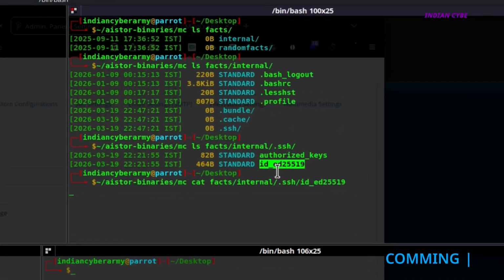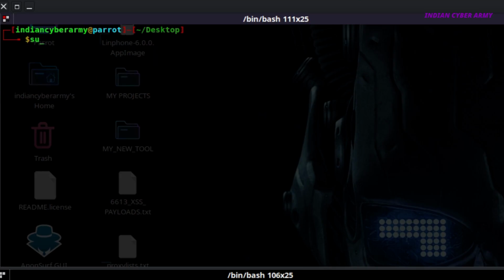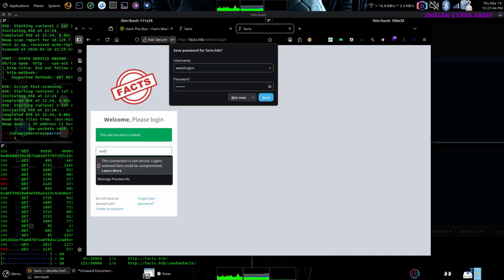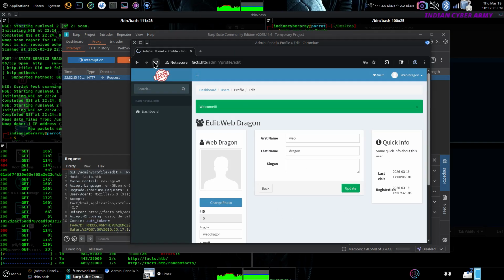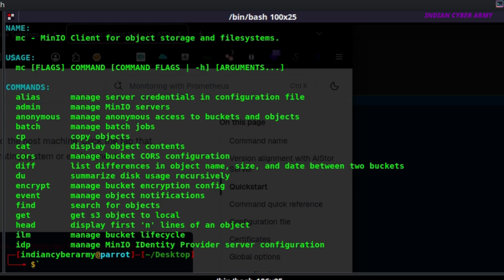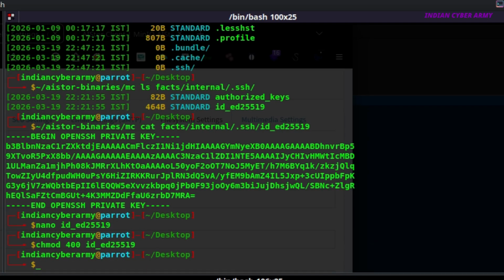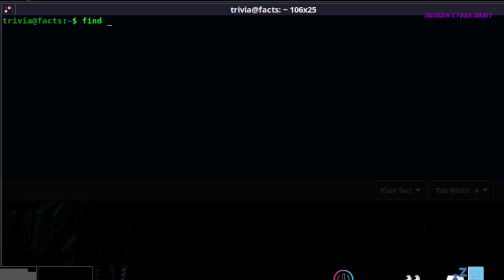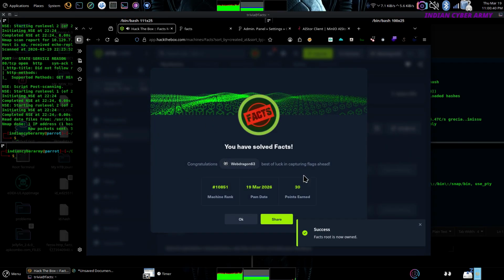From Login Panel to ROOT Access 🔥 Hack The Box Beginner Walkthrough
In this video, we solve a real Hack The Box machine step by step and learn how real-world pentesters think while attacking a target.

If you're a beginner in cybersecurity, this walkthrough will help you understand how actual hacking works beyond just using tools.

We cover:
- VPN setup for Hack The Box
- Nmap scanning & enumeration
- Directory brute forcing using Feroxbuster
- Exploiting a web application (logic flaw)
- Burp Suite request manipulation
- AWS S3 key exposure exploitation
- Extracting SSH keys
- Password cracking using John The Ripper
- Gaining initial access via SSH

This is not just a tutorial — this is how real hackers approach a machine.

Platforms like TryHackMe teach tools,
but Hack The Box teaches you how to THINK like a hacker.

Tools used:
- Nmap
- Feroxbuster
- Burp Suite
- MinIO Client
- John The Ripper
- SSH

💬 If you learned something new, drop a comment and let me know!